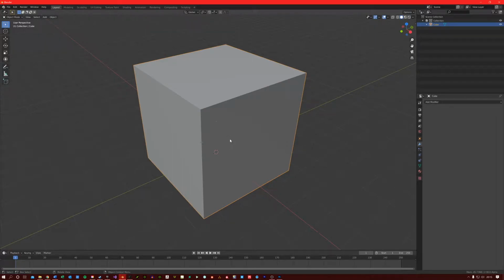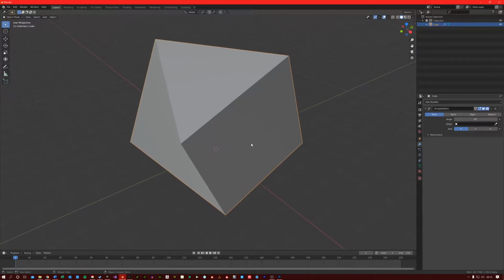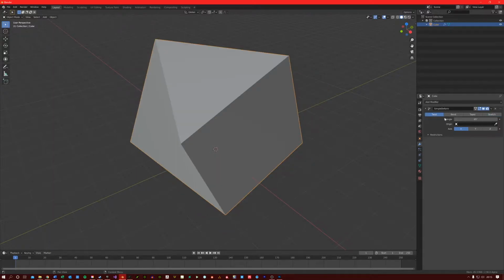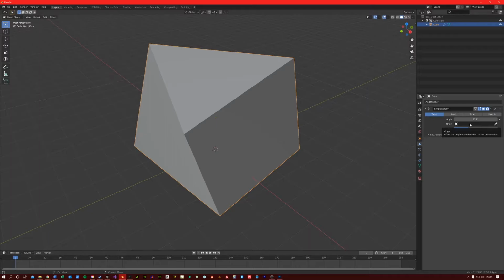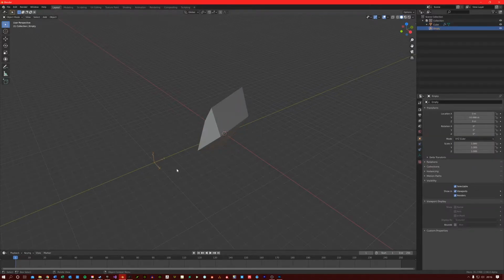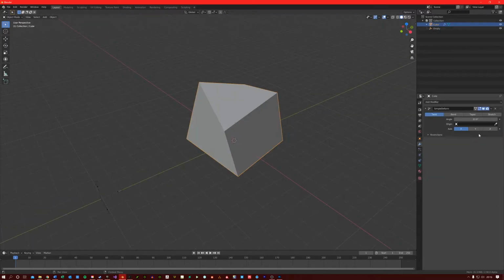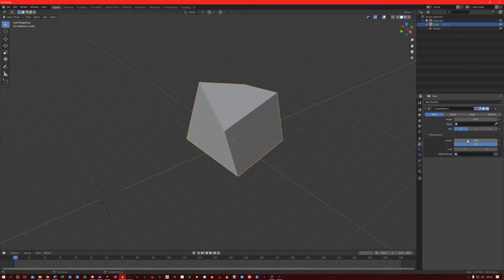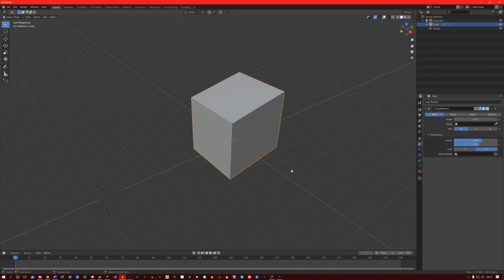Blender: Modifiers - Simple Deform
In this very quick video, I will cover the Simple Deform modifier in Blender.